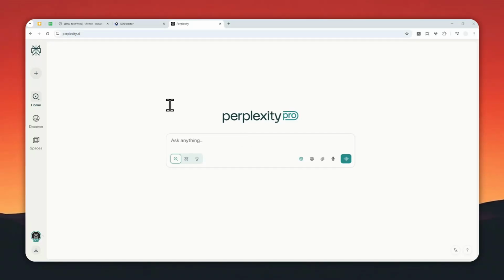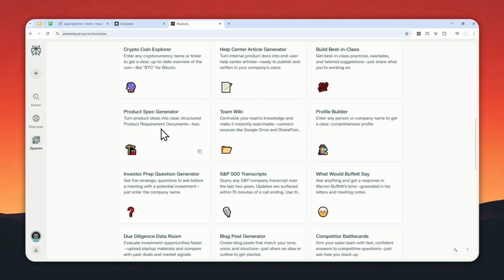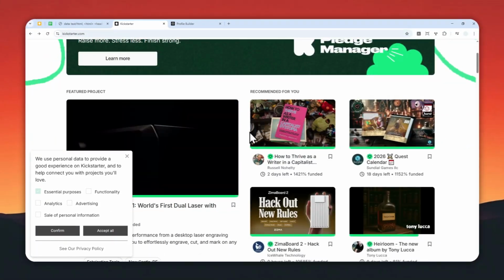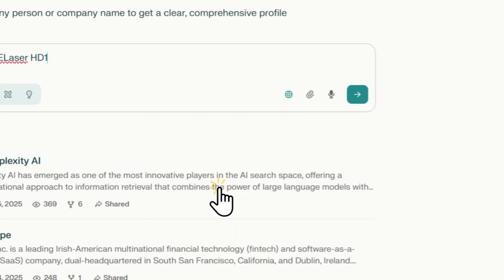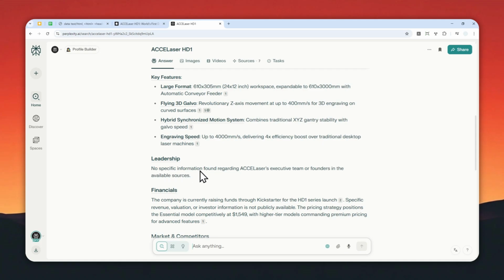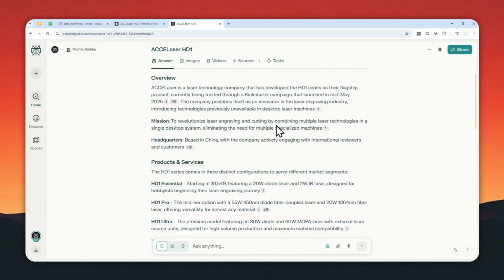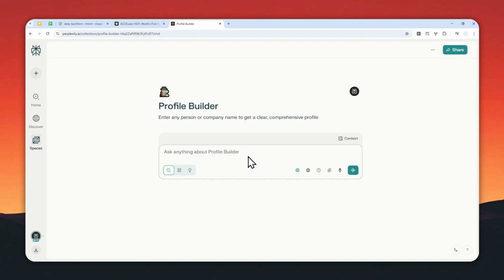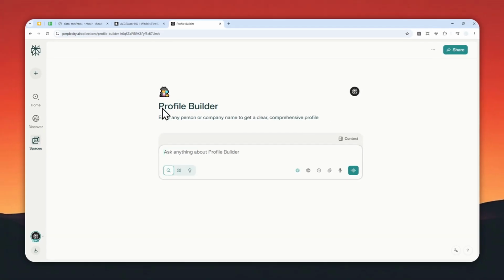How to Use Perplexity Templates to 3X Your Research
👉  In this video, I will show you how to leverage Perplexity's powerful template features and research modes to dramatically accelerate your research workflow, from basic queries to comprehensive Deep Research reports that save hours of manual work.